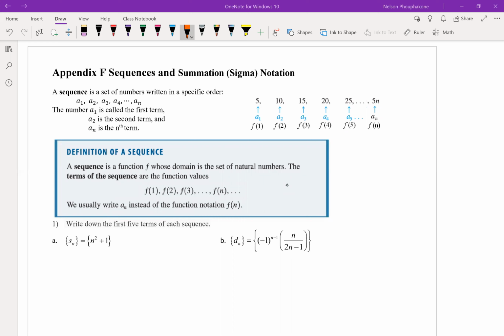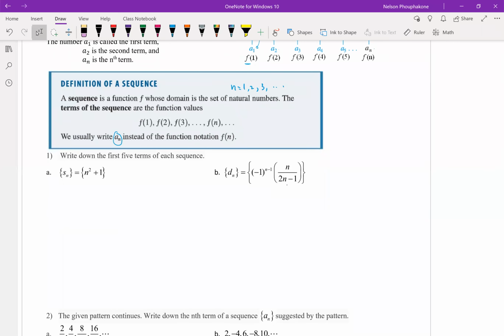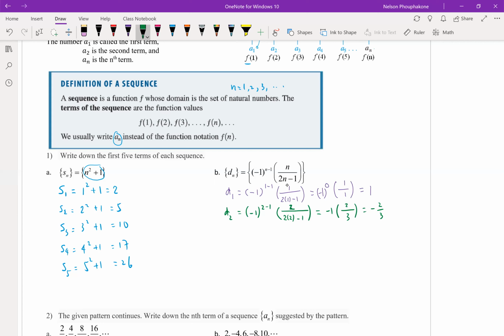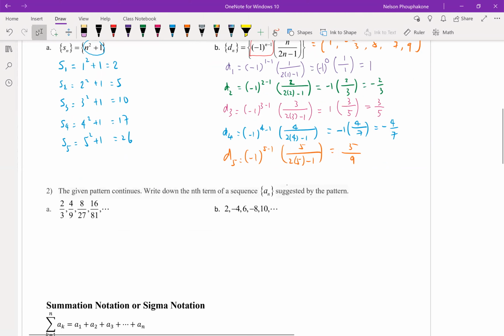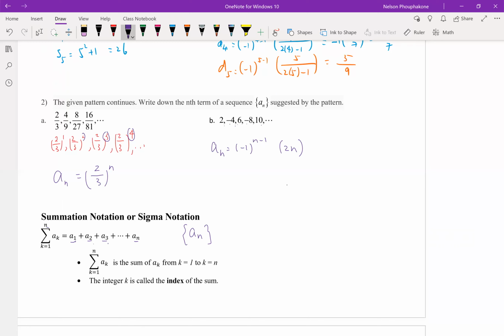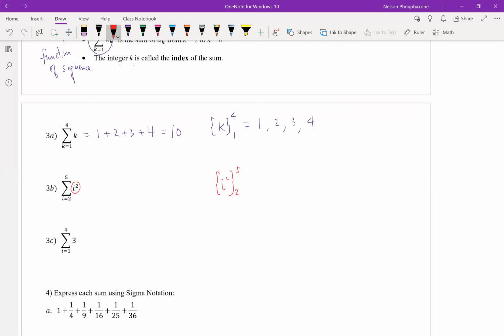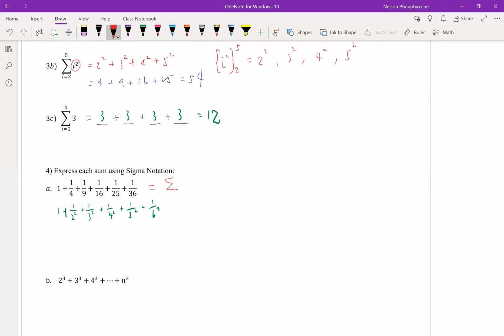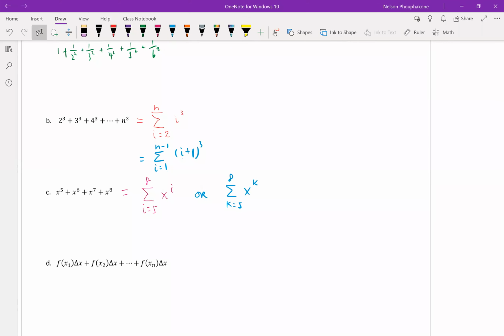Appendix F Sequences and Summation